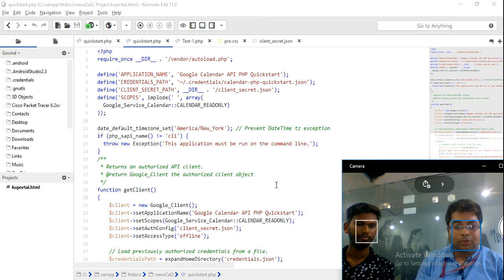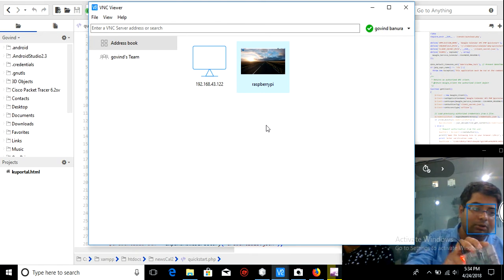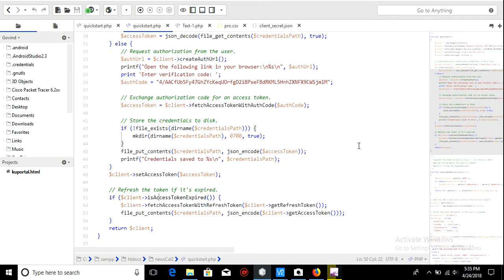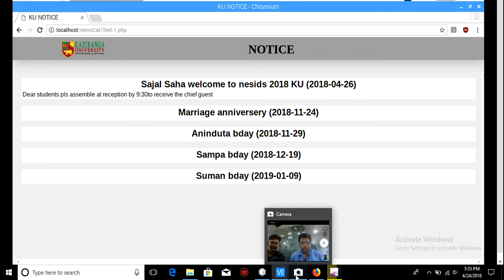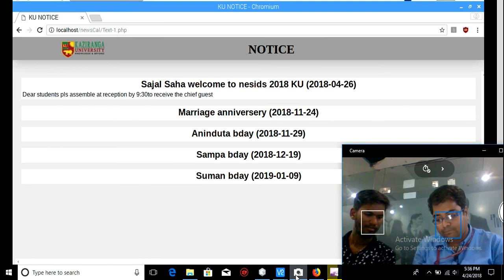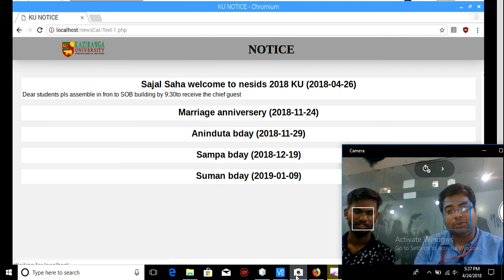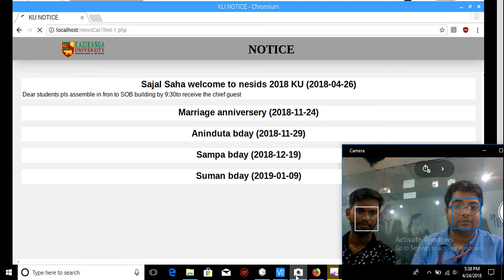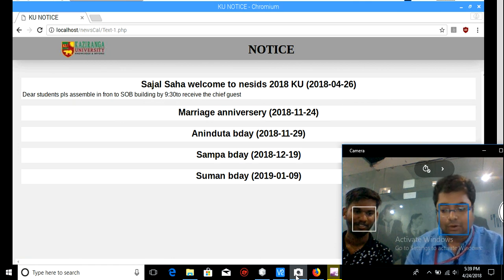Smart Notification System using Google calendar and Raspberry Pi